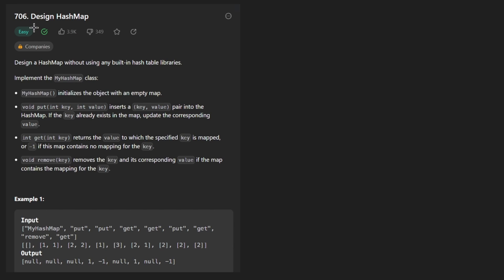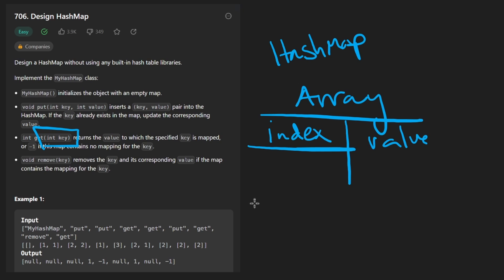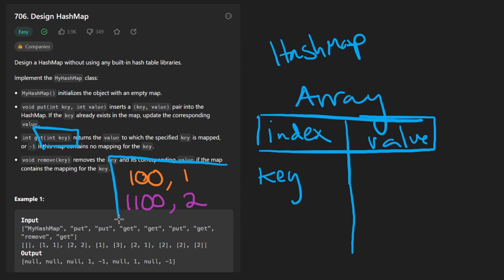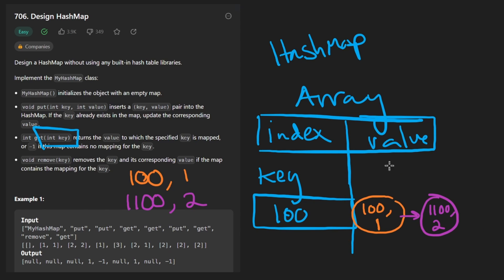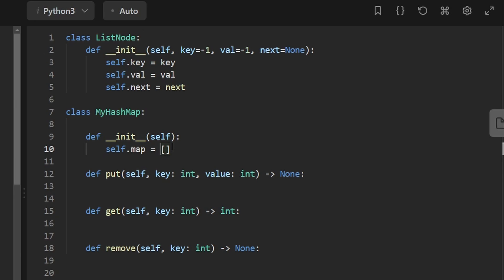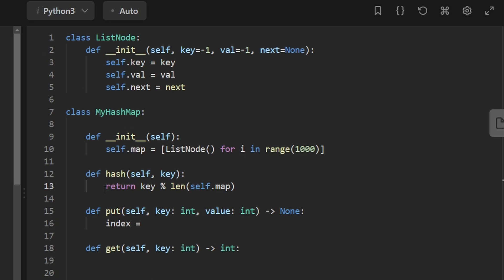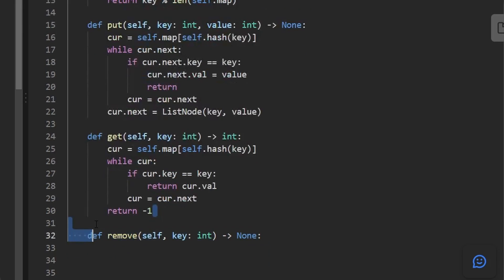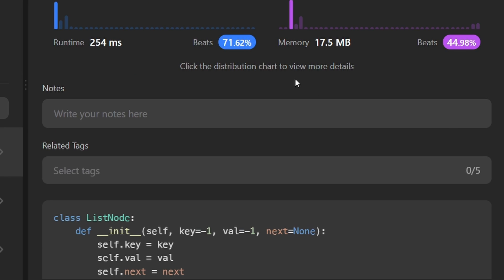Design Hashmap - Leetcode 706 - Python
0:00 - Read the problem
0:50 - Drawing Explanation
7:45 - Coding Explanation

leetcode 706